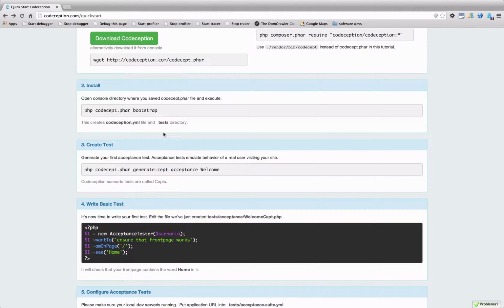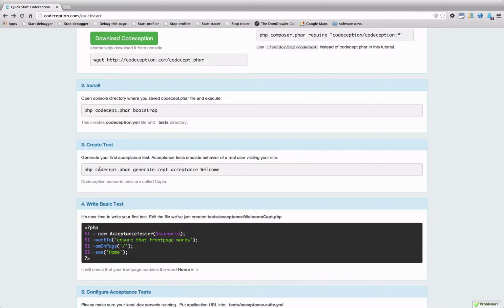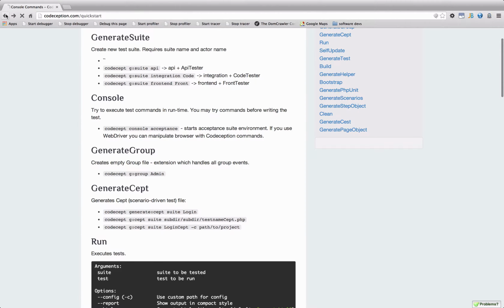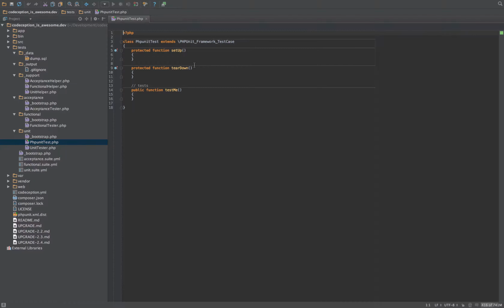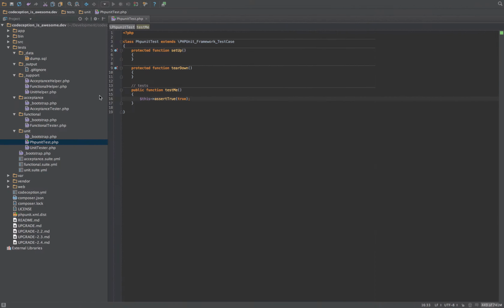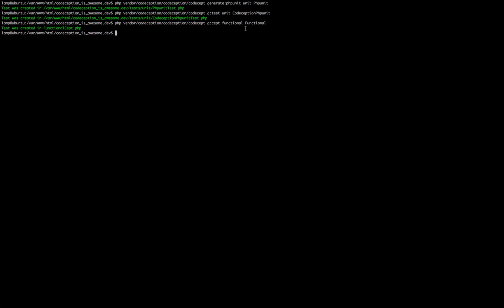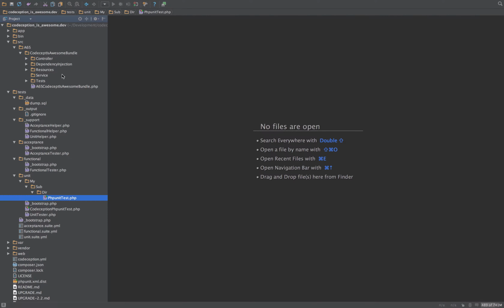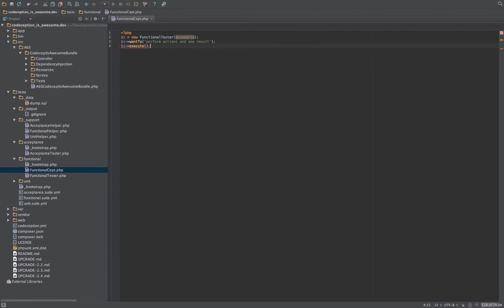Symfony2 and Codeception - [4/24] - Generating Tests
In this video we follow the third step of the Codeception quick start which is to generate our first test files.

However, deviating slightly from the Codeception quick start, we are going to go ahead and generate the four different types of test that Codeception provides for our use.

These are:

* Cept (ac-Cept-ance test)
* Cest (a combination of Acceptance and Test)
* PHPUnit
* Test (Codeception's enhanced PHPUnit tests)

There's lots more going on here including sub directories, some real world good practices to follow, and more.